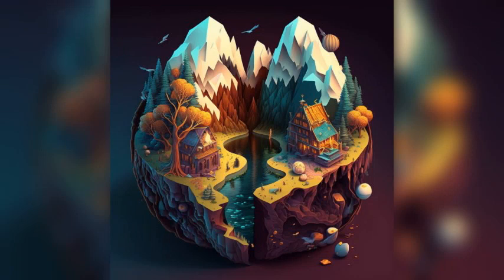Discover an Escape at Tournai, Belgium